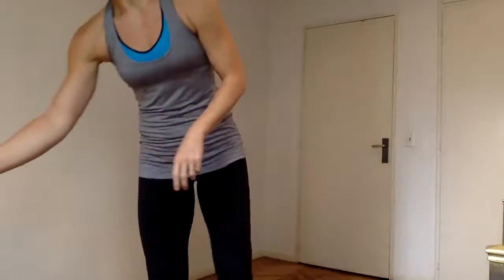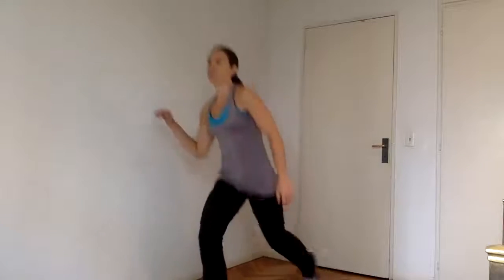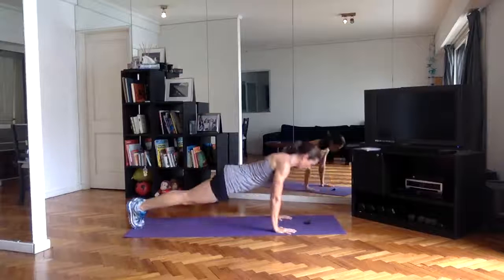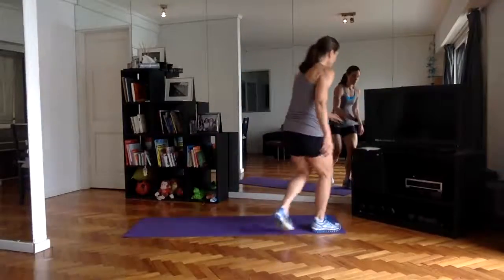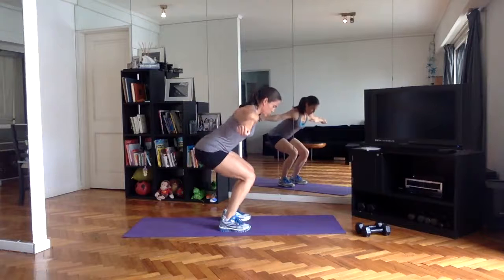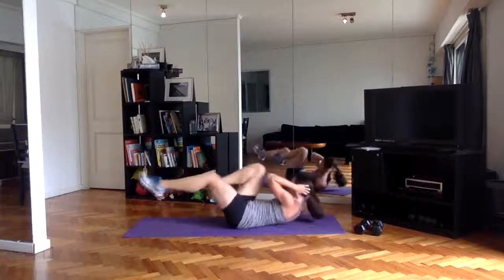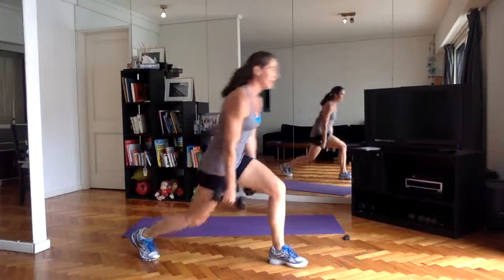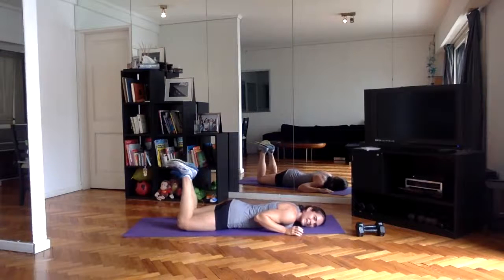20 minute metcon circuit including 4 minute warm up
4 minute dynamic warm up followed by a 20 minute metabolic conditioning circuit that consists of 4 rounds of 5 different exercises done for 1 minute each with pulsing/tension reps at the end of each minute:
-Lunge jumps
-Push ups
-Bicycle twists
-New jacks
-Squat thrusts (w/push up and tuck jump)

Variations offered to increase and decrease the intensity.

Goal is to push the intensity so you need to take quick, strategic rests. Listen to your body first and be safe!

Just enter your name and email to get the workouts sent directly to your inbox! :)